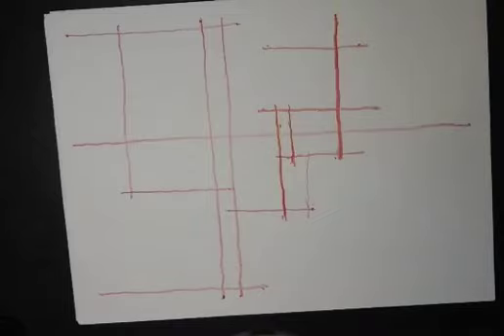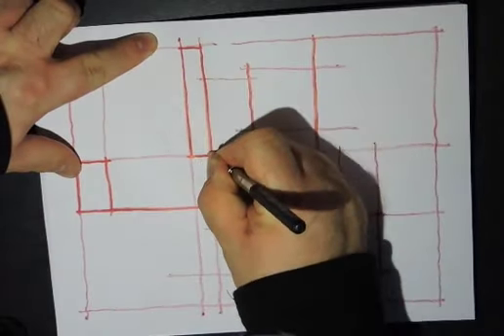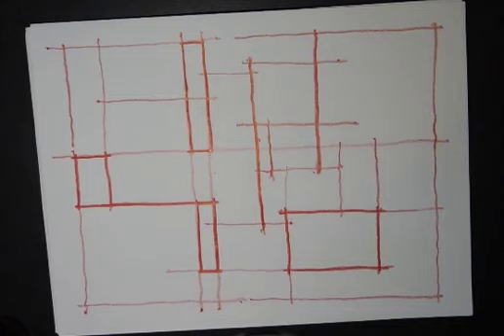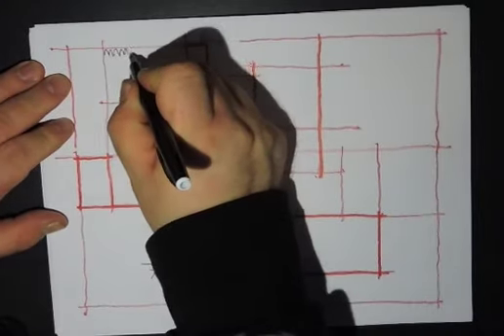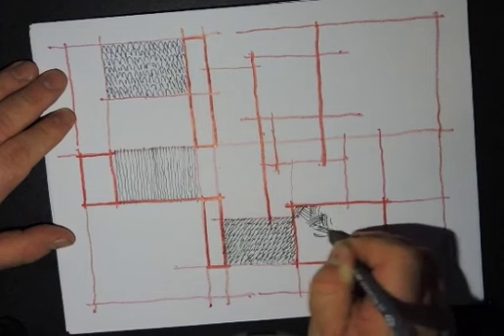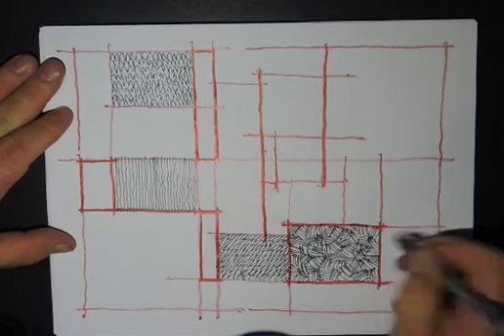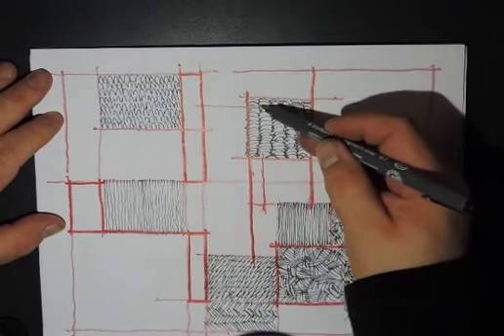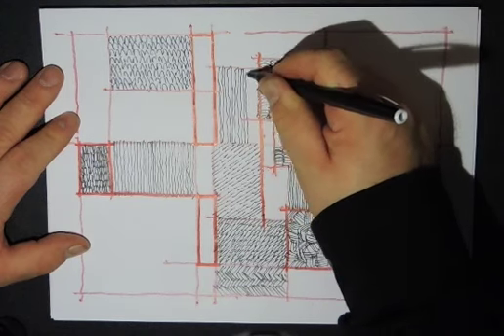CAP498598 Exercise 1: Line and Texture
CAP498598_CharretteGraphics_ExerciseOne_LineandTexture